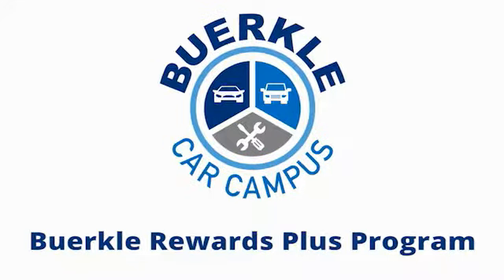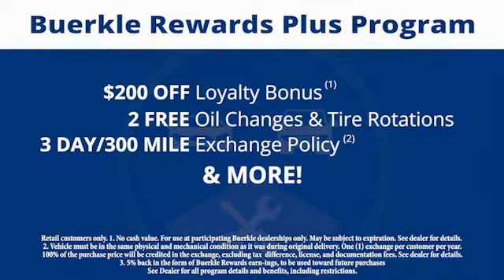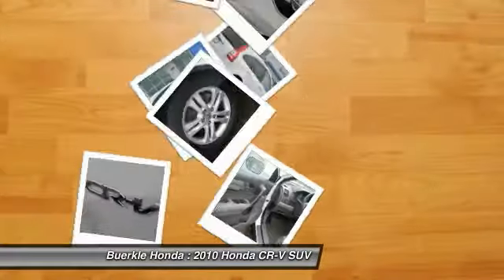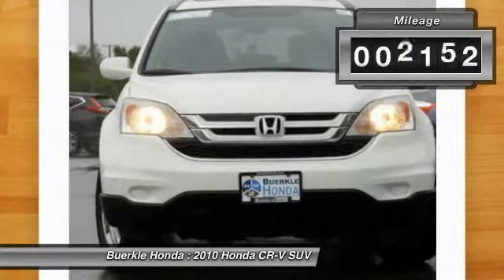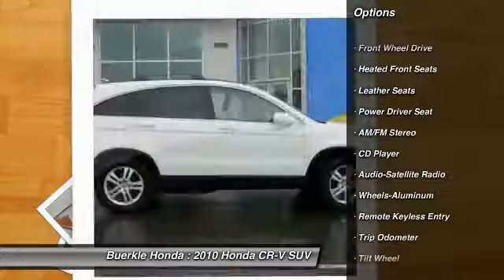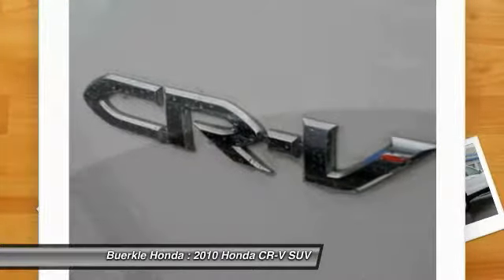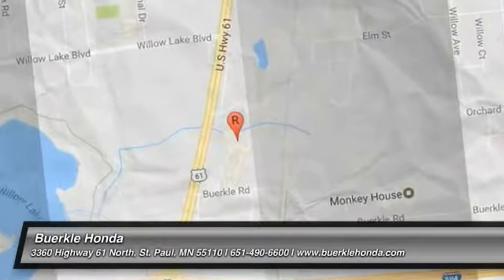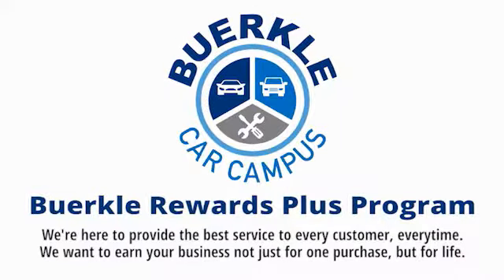2010 Honda CR-V - St Paul, White Bear Lake, Brooklyn Center, Burnsville, MN L238037A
For Sale In:
Minneapolis, MN
Maplewood, MN
Woodbury, MN
Roseville, MN
Richfield, MN
Stillwater, MN
Plymouth, MN
Minnetonka, MN
Monticello, MN
Eden Prairie, MN
Hastings, MN
Owatonna, MN
Egan, MN
Oakdale, MN
Shoreview, MN
Hopkins, MN
Blaine, MN
Lino Lakes, MN
Hugo, MN
New Brighton,
Brooklyn Park, MN
Duluth, MN
Rochester, MN
St Cloud, MN
Bloomington, MN
Fargo, ND
Hudson, WI
Sommerset, WI
Inver Grove Heights, MN
Mankato, MN

Buerkle Honda
3360 Highway 61 North

Only one other person had the privilege of owning this terrific-looking 2010 Honda CR-V. The quality of this outstanding CR-V is sure to make it a favorite among our educated buyers. The 2010 Honda CR-V is ranked by U.S. News and World Report as #2 in Used Compact SUV's $15K to $20K. It is nicely equipped. brbrBuerkle--- A Better Way to Buy!brbrOur promise to youbrbrWondering about our used car prices? At Buerkle, all of our used vehicles are priced to market value. We use the best software tools available to compare the prices of dozens or hundreds of similar vehicles and ensure we are priced right. We constantly watch the market to ensure we are competitive. Our goal is always to give you the best value, up front.brbrIn addition, every used car is inspected in our shop by experienced technicians and comes with an inspection report, CarFax and available service history, and Buerkle Rewards benefits. If it doesnt pass our safety inspection, we wont sell it to you.brbrStill not sure how used car pricing works? Ready for a written price quote with our best available price? Just send us an e-price request and we will send it to you! We encourage you to get in contact with us if you have questions we are here to answer them!